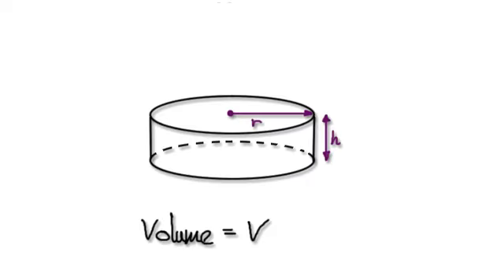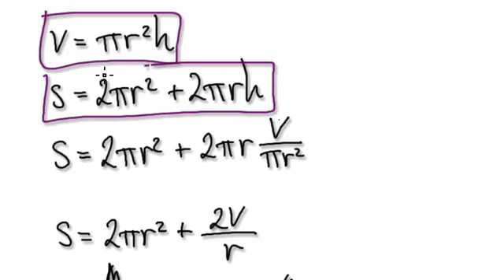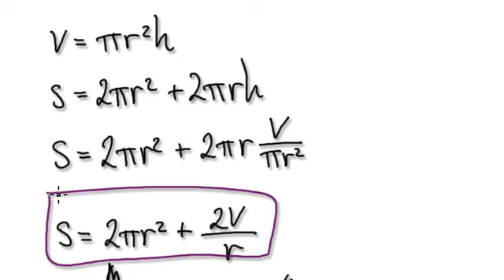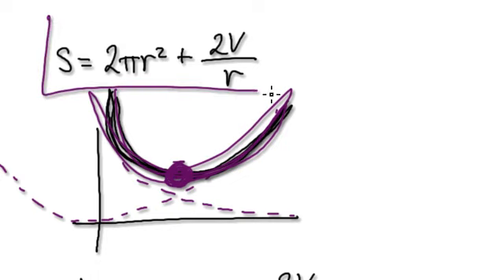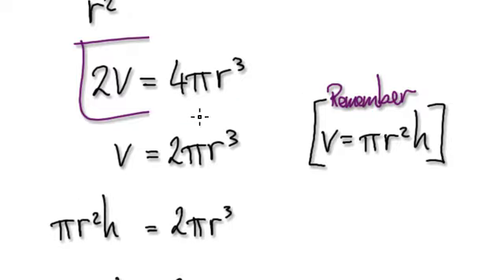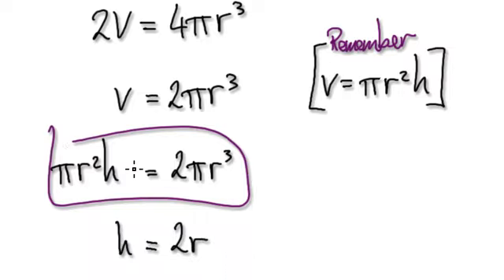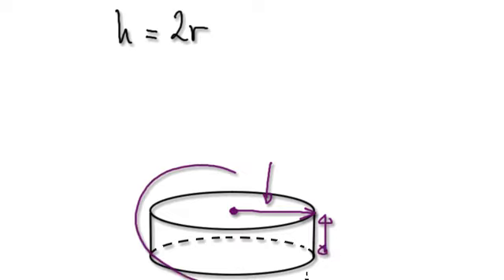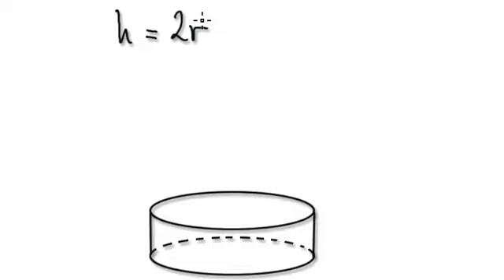Video 1478 - Optimization Cylinder - Practice - Part 2/3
Optimization Cylinder